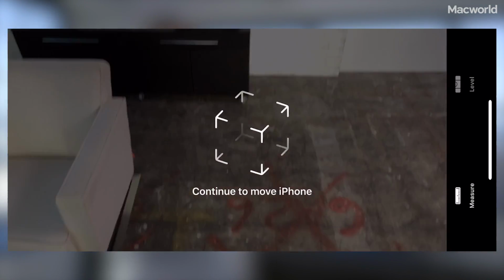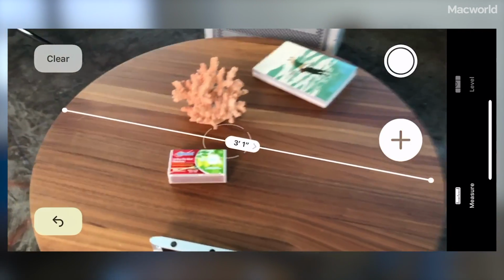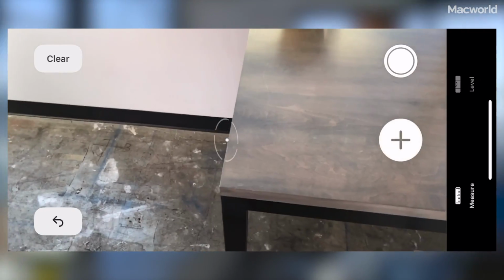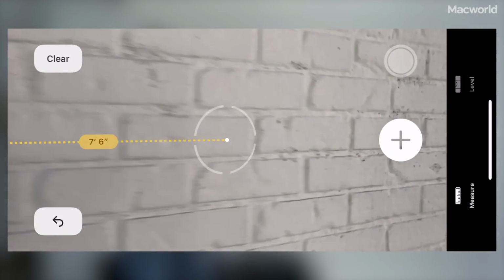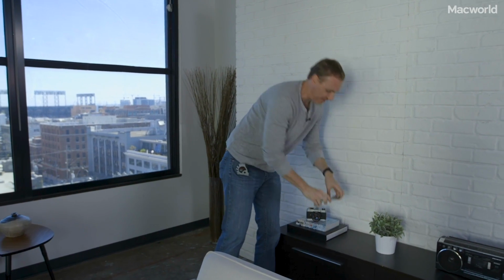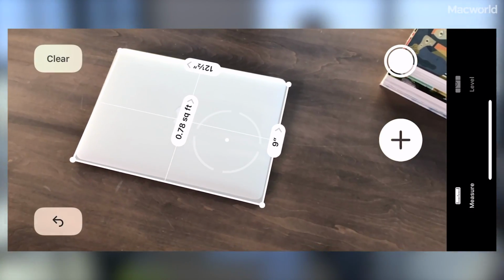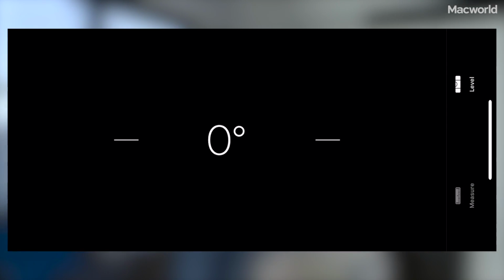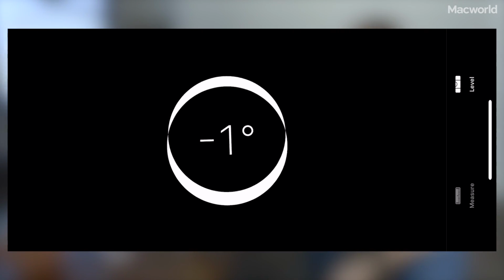Zie hier Apple's Measure-app in actie